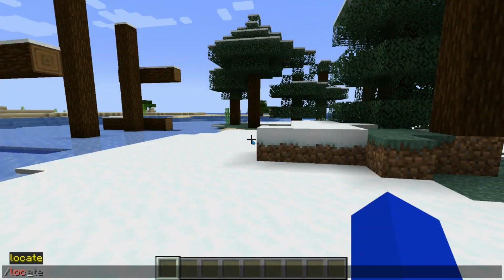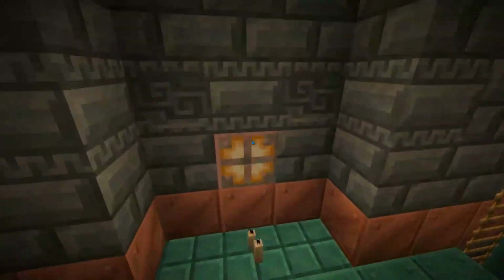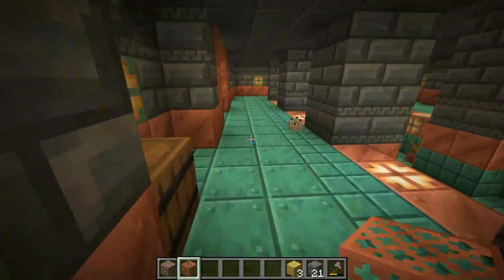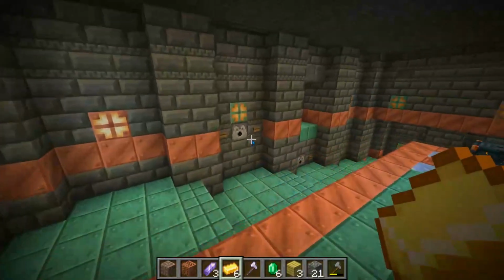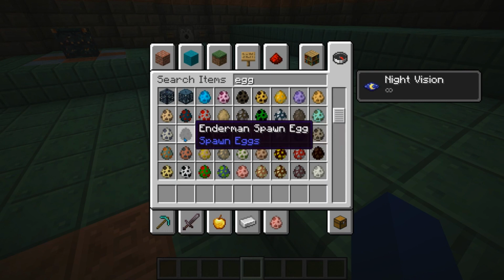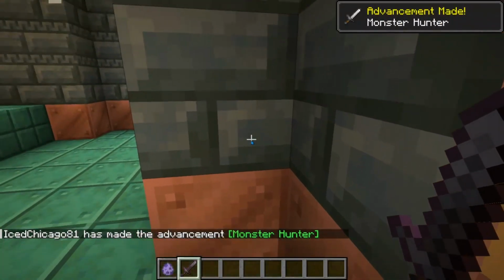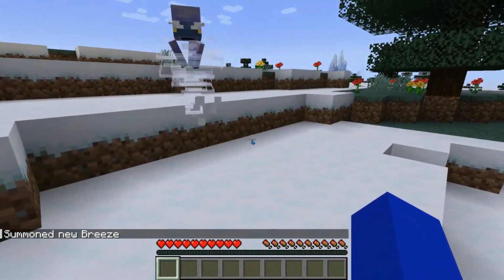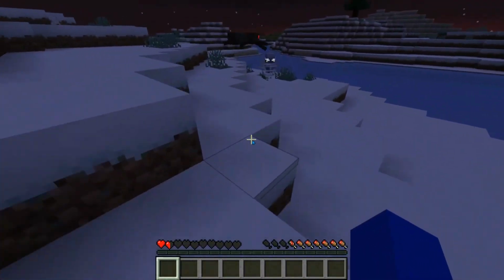I Tested The NEW MINECRAFT UPDATE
In this video I Check Out The New Minecraft Update (1.21)!

This channel is owned and operated by Iced Media™
IcedChicago81 is a Family Friendly Channel!